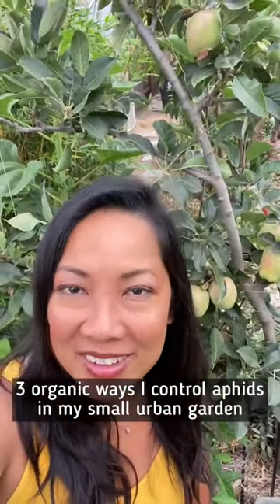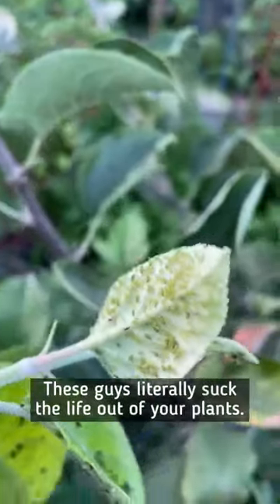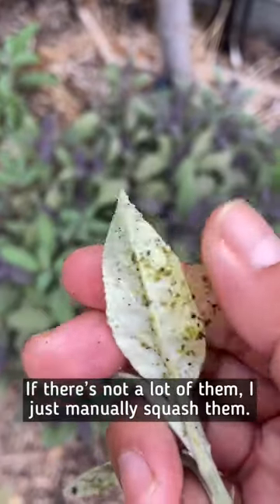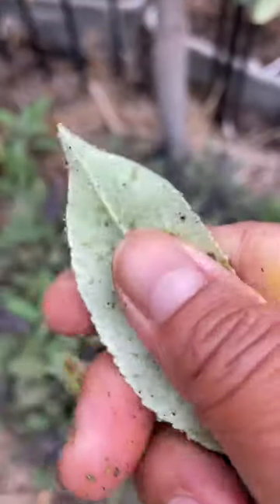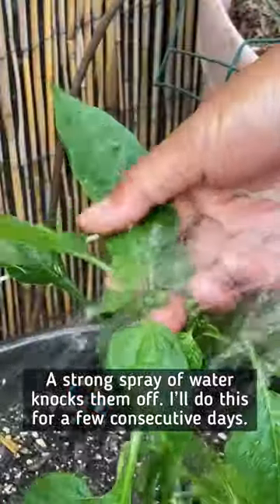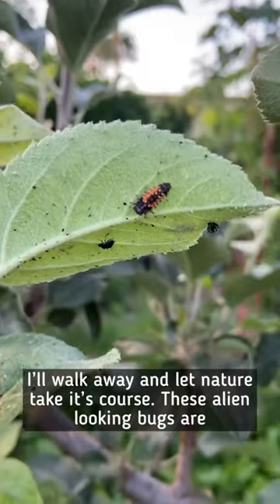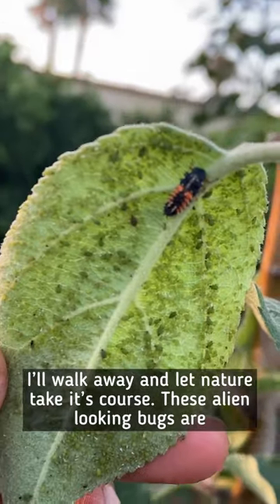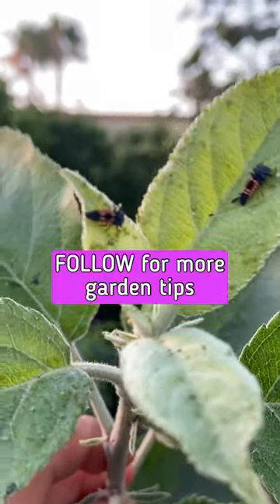Controlling aphids in my garden has become easier over the years. Here’s a few things to try.